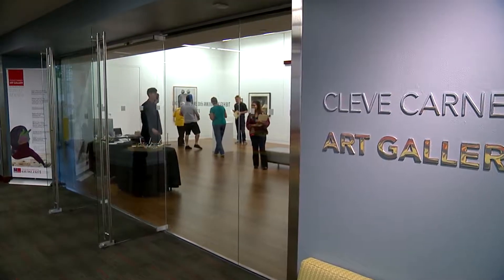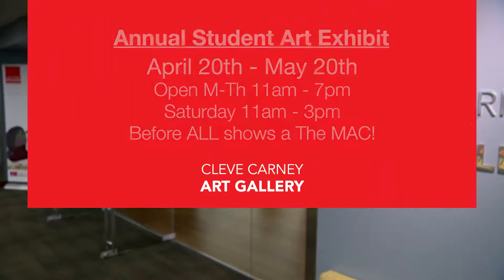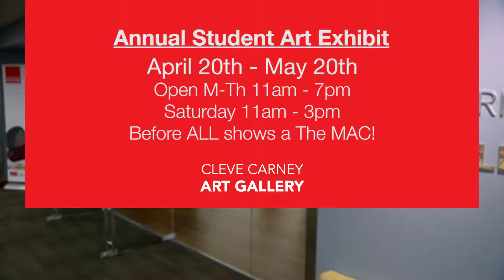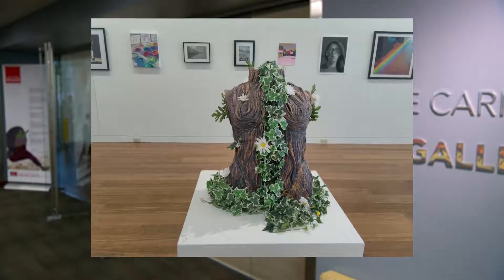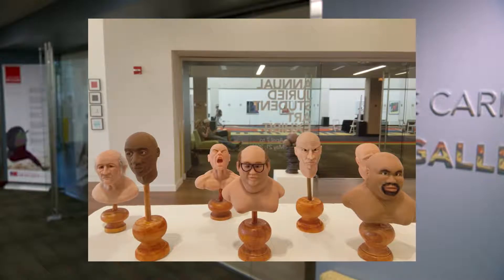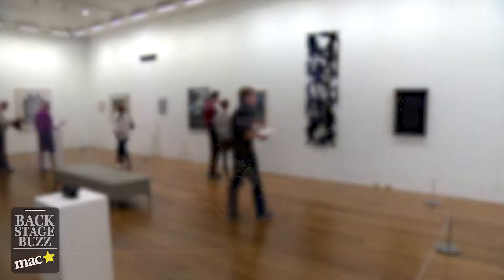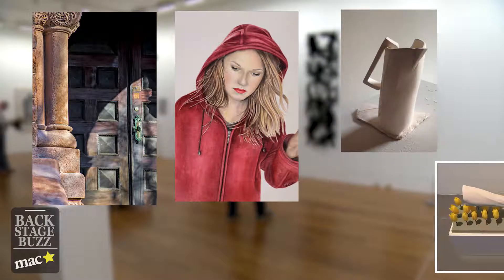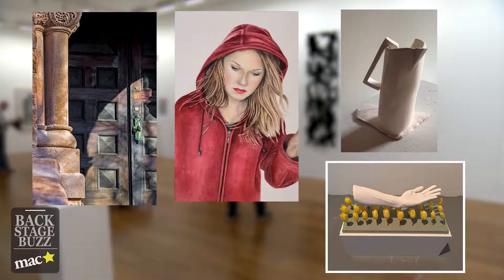Backstage Buzz Clip: Cleve Carney Art Gallery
Diana Martinez talks to Justin Witte about two Cleve Carney Art Gallery shows-- the Annual Student Art Exhibit and ONE: Juried Emerging Artists Exhibit.